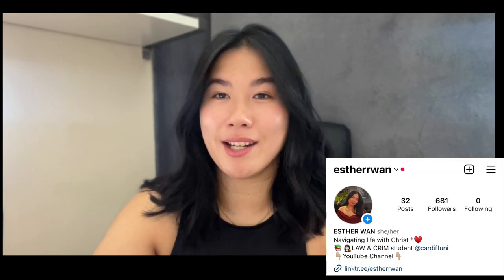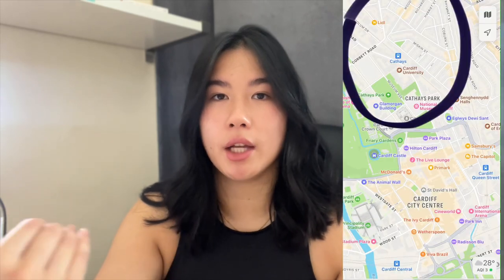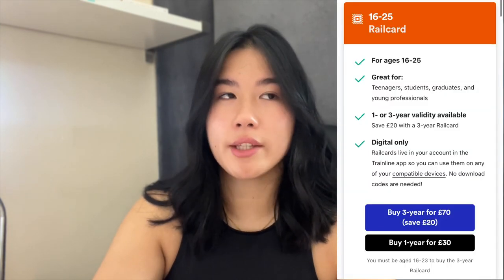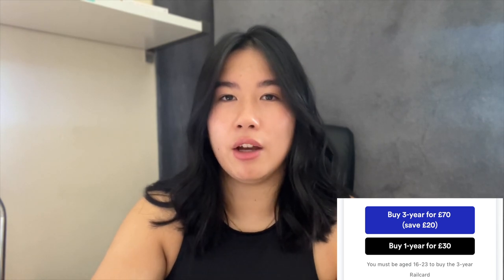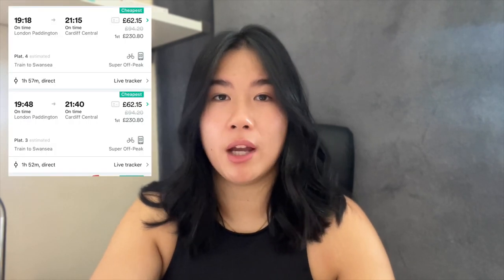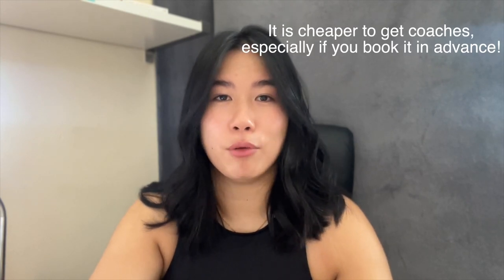5 things I wish I knew before going to a Welsh university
Being a student is hard, especially when you know little to nothing about the university, town or city you are going to. Here, I've made a little video to give you some quality advice on what you apply for/ get and look out for if you do study in Cardiff.

FAQs🤔
▪️What do you study? - Law and Criminology (LLB)
▪️Which university do you go to? Cardiff University
▪️What A-level grades did you take? Government & Politics (A*), History (A), Geography (B) and an EPQ(B) on wrongful convictions.

God bless,
E-STAR-1 ♥️